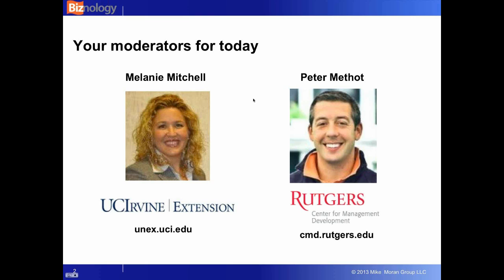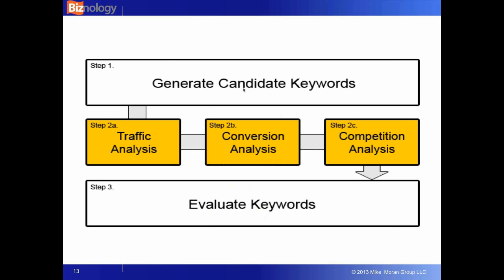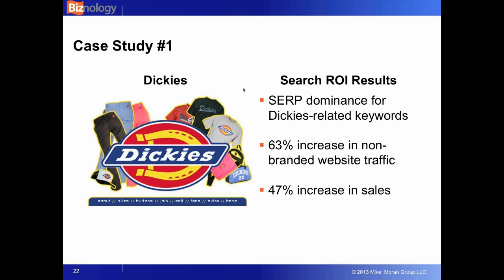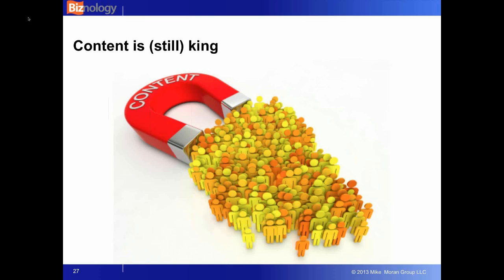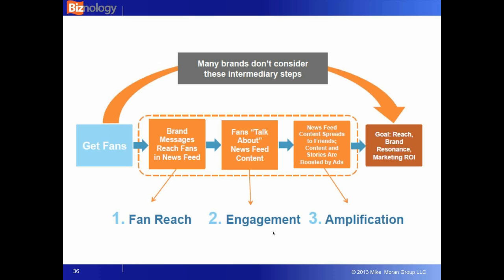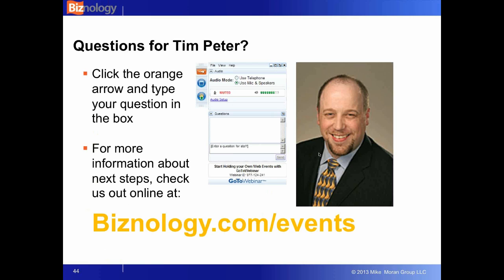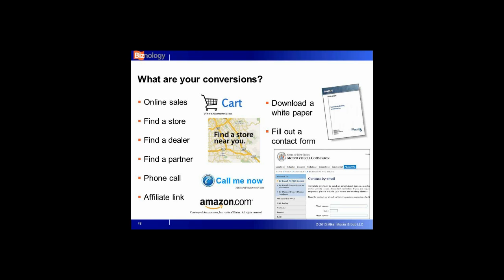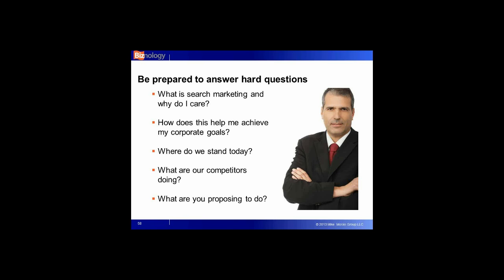How to Use Web Analytics and Search Marketing for Better Decision Making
How is your search marketing working? Are you getting the results you want? Maybe you don't even know how to measure results.
Your analytics are essential to your initial search marketing plan and improvement plans. No matter where you are starting from, understanding how to measure where you are and take it to the next level makes all the difference. Do you know how your Web analytics can drive your search improvement plan?

In this Webinar, you'll learn:
• How to assess your current search marketing results through the prism of your own organizational goals
• How leading organizations assess their search marketing
• Which key performance indicators identify specific problems in both organic and paid search
• Why social media is important to search marketing
• How to build your content plan based on your assessment
In this free one-hour Biznology® Webinar, you'll get a handle on what your own business can do to drive its search marketing results based on measurements. Whether you don't know how to measure your results or you're just plain unhappy with them, this Webinar is for you.

Rob Petersen is President of BarnRaisers, a full service digital marketing solutions company that builds brands using proven relationship principles and ROI. Rob has been recognized by the American Marketing Association for building several billion-dollar businesses.

Tim Peter is President of Tim Peter & Associates, an e-commerce and digital marketing consultancy building brands and businesses via the social, local, mobile web. Tim's award-winning work for Wyndham and Charles Schwab has generated billions of dollars in online revenue.

Mike Moran is the Founder of the Biznology blog and Chief Strategist at Converseon, a leading social consultancy. Mike is the co-author of Search Engine Marketing, Inc. and a former IBM Distinguished Engineer.